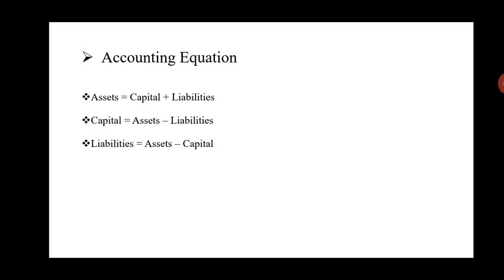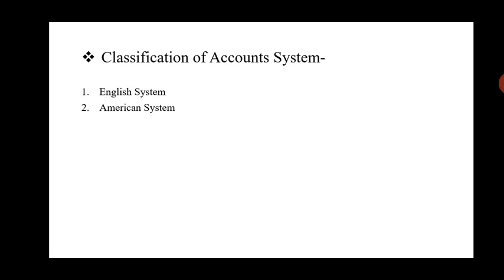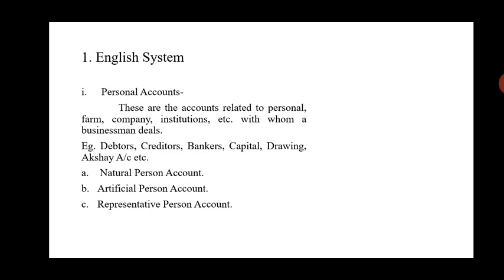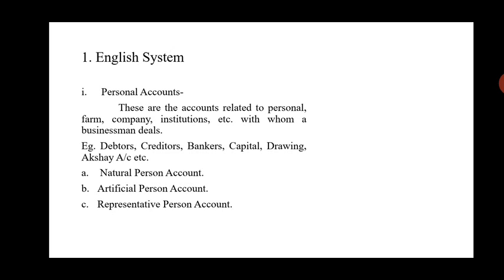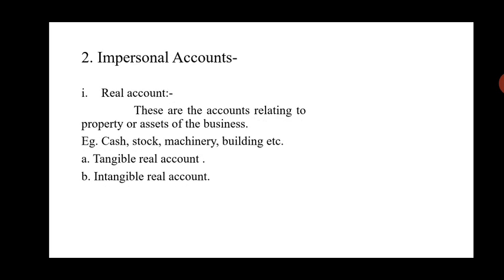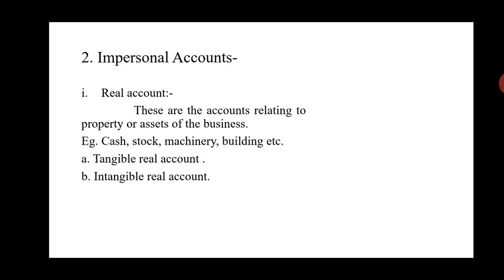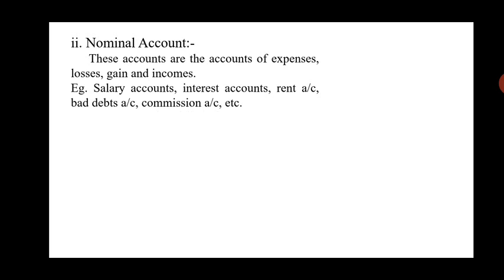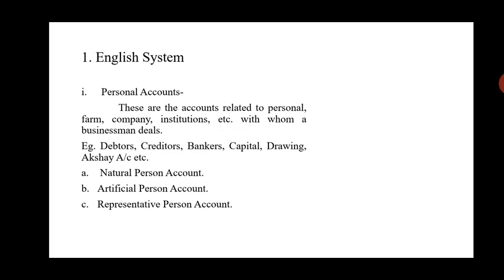1st semester Subject-Financial Accounting Module -1 Video No. 11